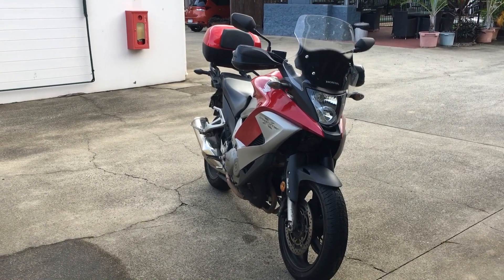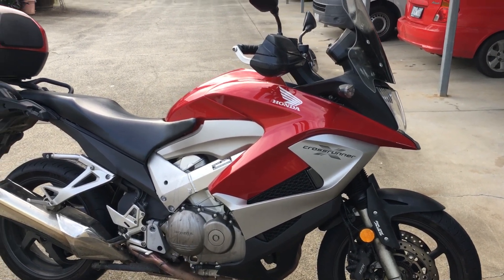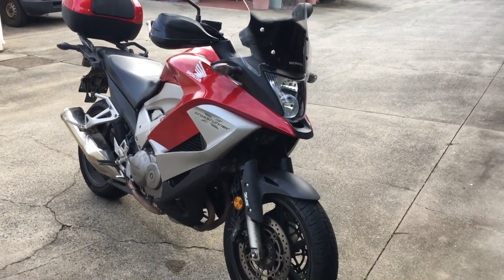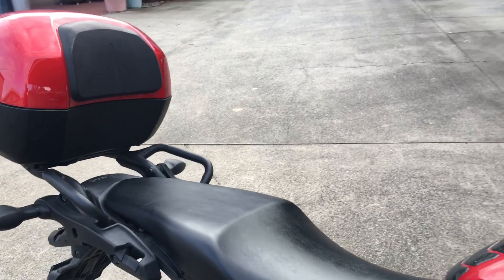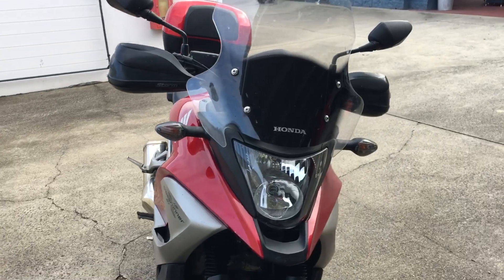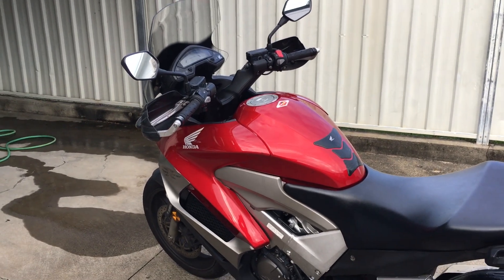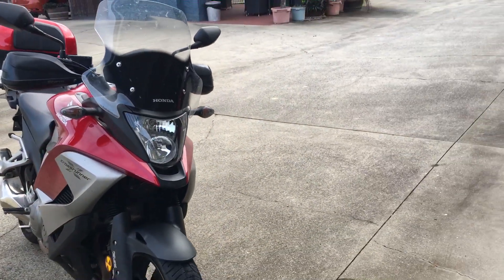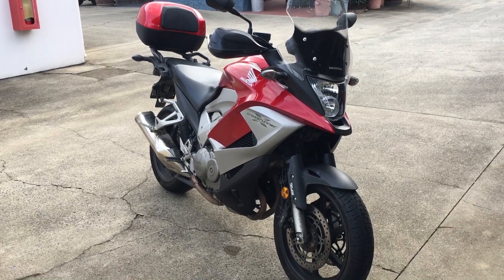Honda Crossrunner Review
Rode this mates bike for s few days I’m most types of roads and traffic. Handles great in twisties.